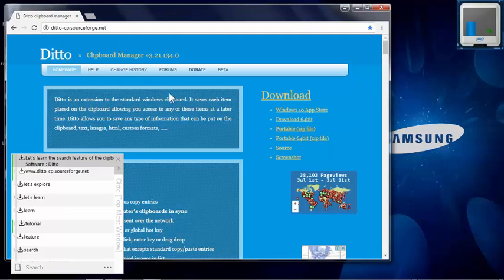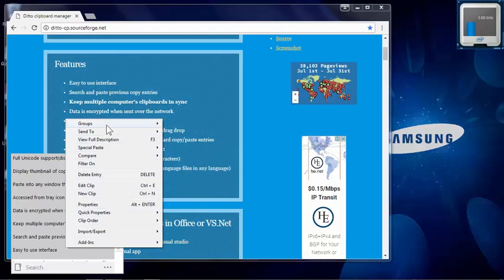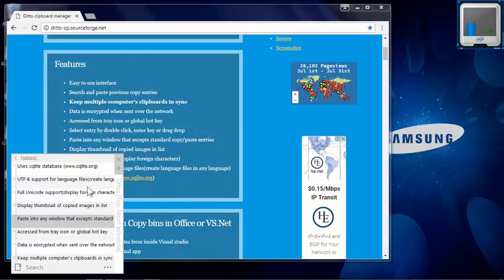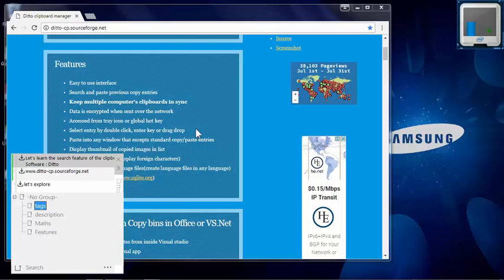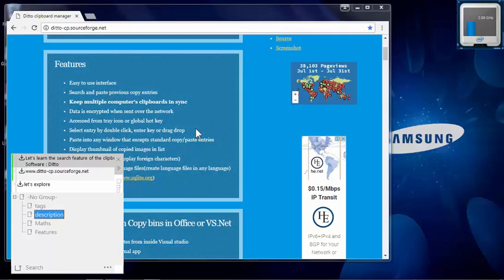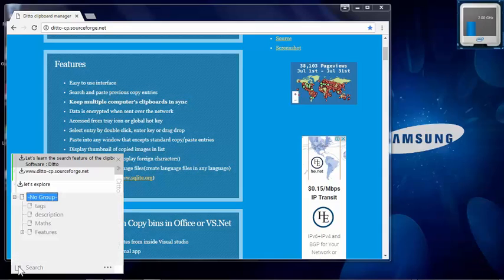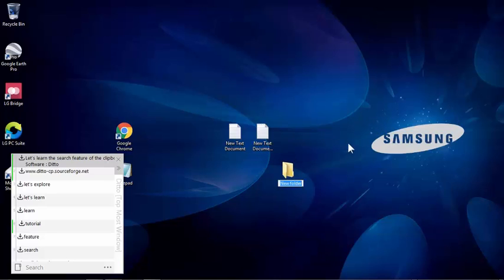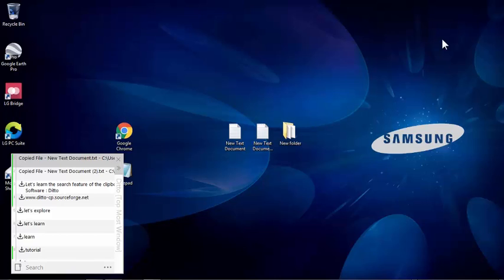Ditto clipboard , Group Feature 3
Let's learn about the group feature of the clipboard. Bonus footage at the end,

Software : Ditto
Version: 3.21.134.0